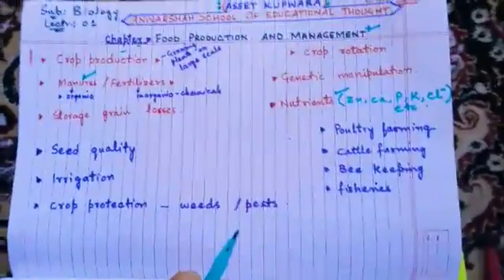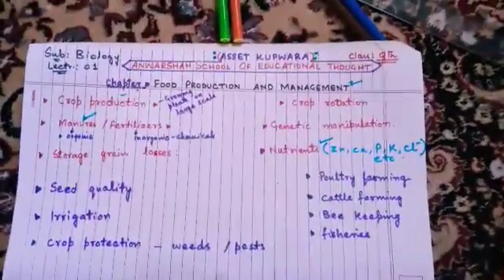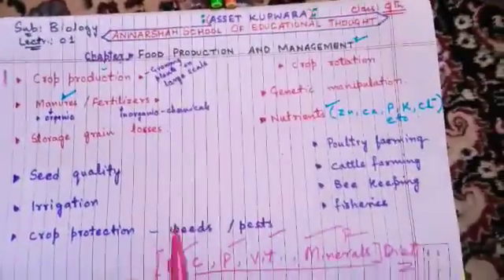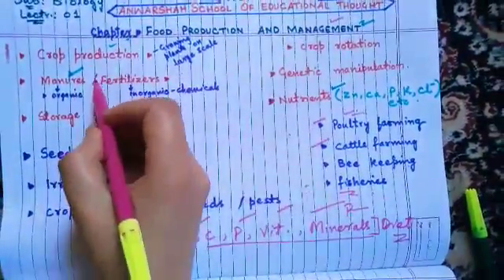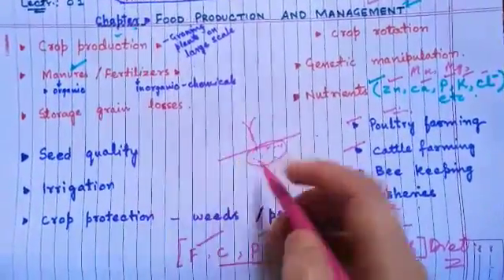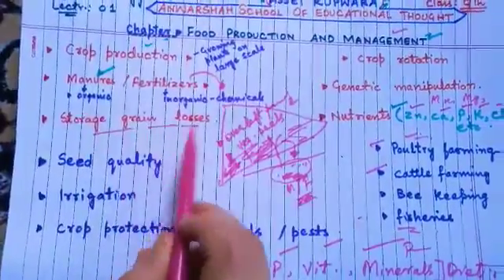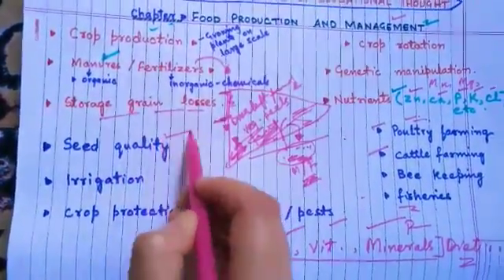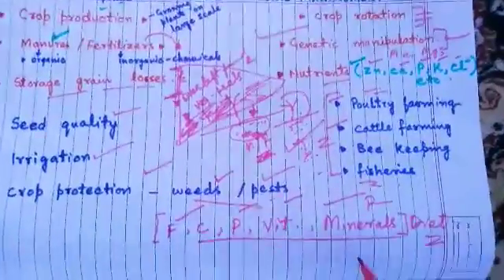Introduction To Food Production And Management || Part 1